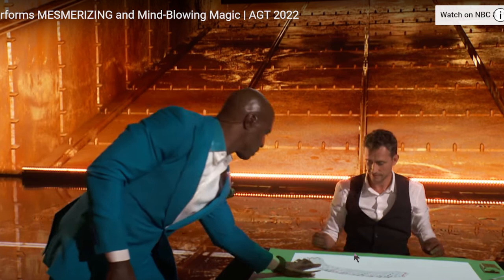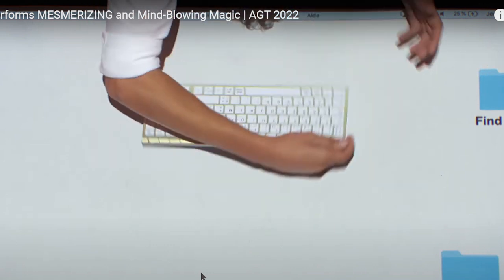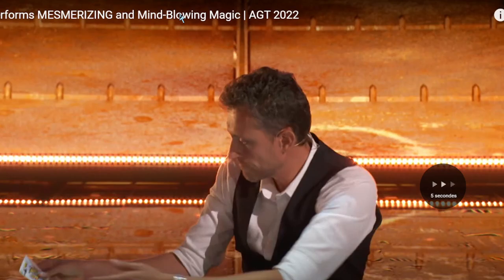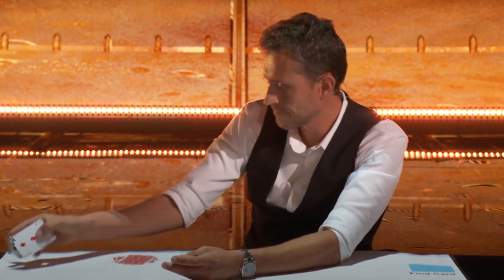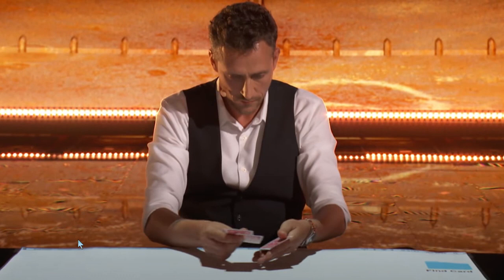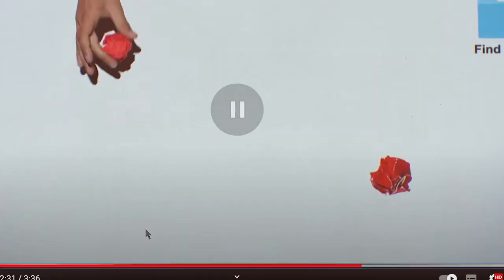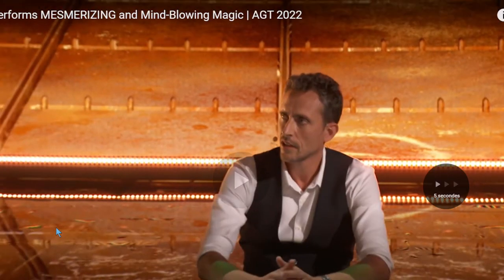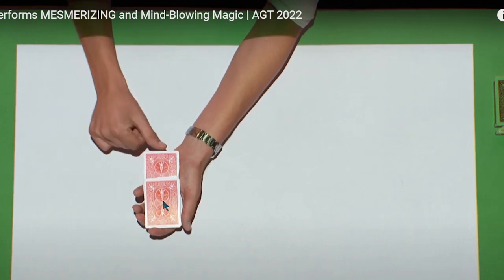REVEALED - Nicolas Ribs and His INCREDIBLE Magic on AGT 2022 Semi-Finals